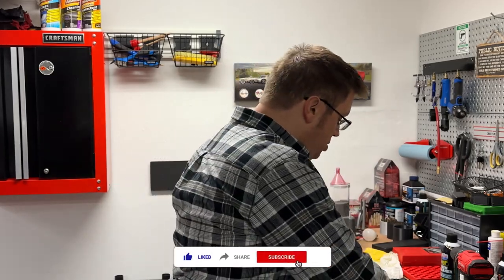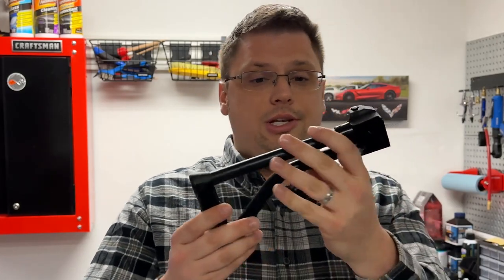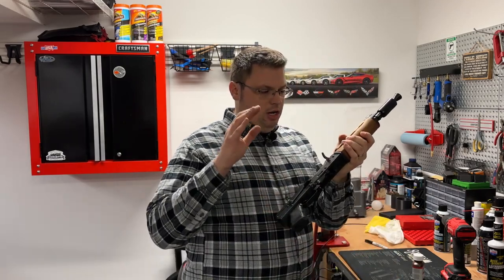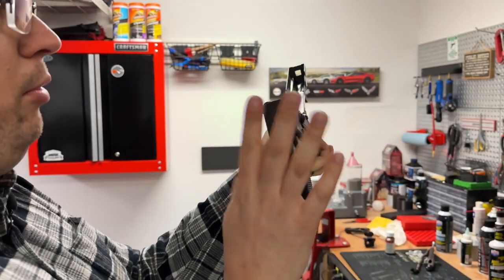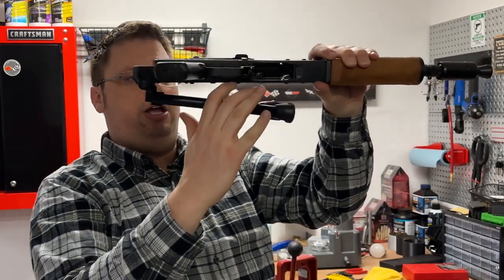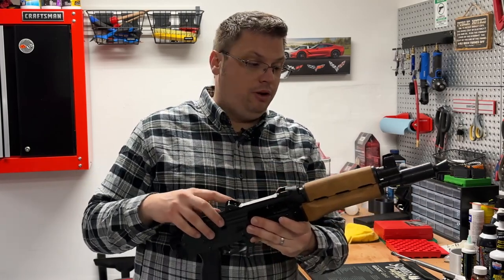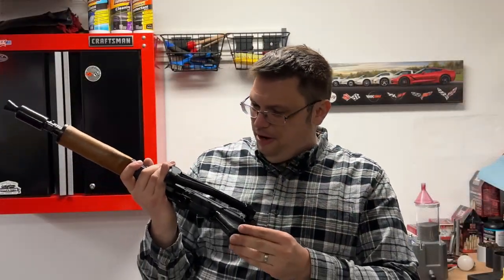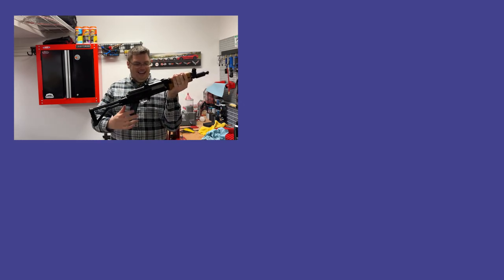Installing a Brace on My Zastava ZPAP M92 AK Pistol | AK Project Pt 3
Part 3 of the AK Project is here! Today I have reassembled the AK Pistol, add a CNC Warrior Brace, and continue to oil the wooden handguard.  This marks the end of the major updates/modifications for this firearm.  We can't wait to get it out to the range to try it out now that it's gotten the TLC it deserved.

Follow Us on X and Instagram!

Chapters:
0:00 Intro
1:04 The Brace
2:53 Drilling and Prepping the Firearm
4:55 Installing the Brace and Initial Thoughts!
7:08 Oiling the Handguard Timelapse
8:03 Before and After Beauty Shots
8:47 Final Thoughts and Outro